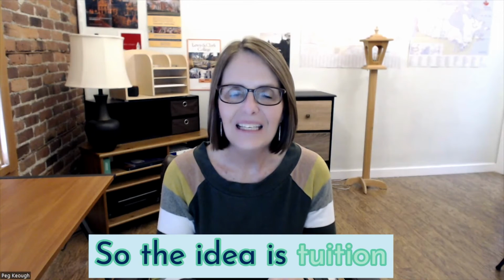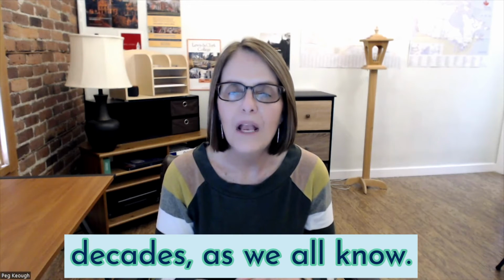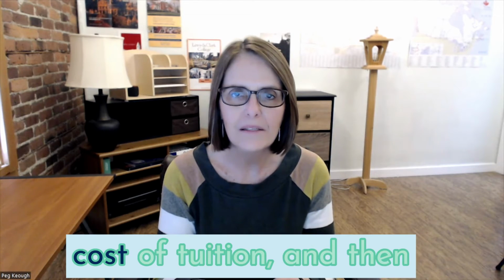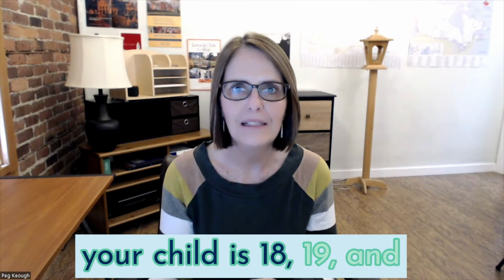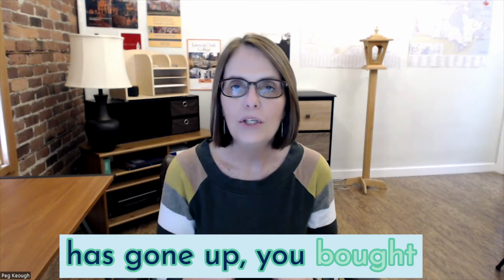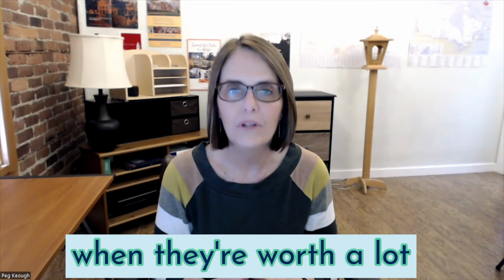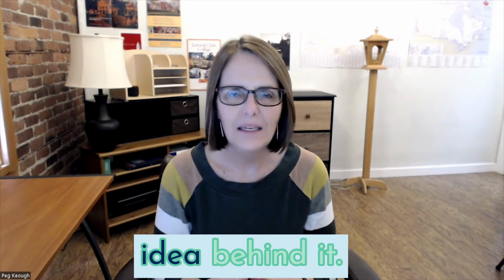Pre-Paid Tuition Plans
What is a pre-paid tuition plan? How is it different from a 529? Is it a good choice for my family? Peg teaches you the ins and outs right here.